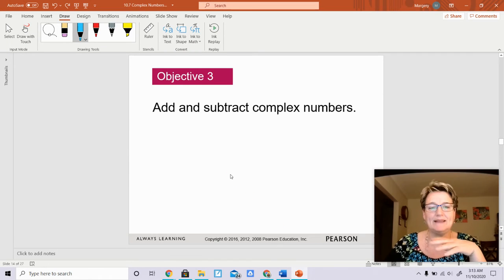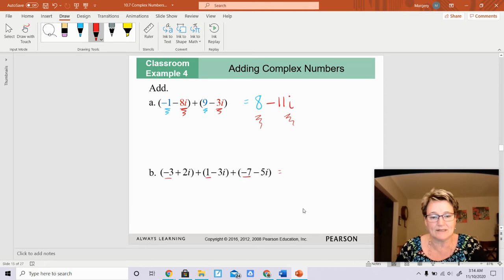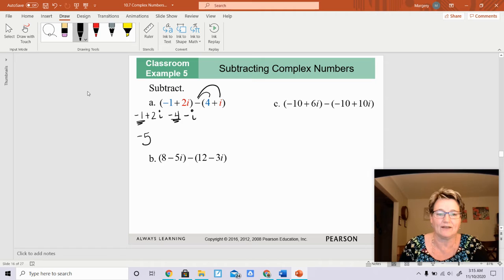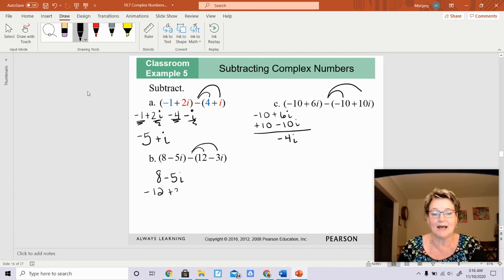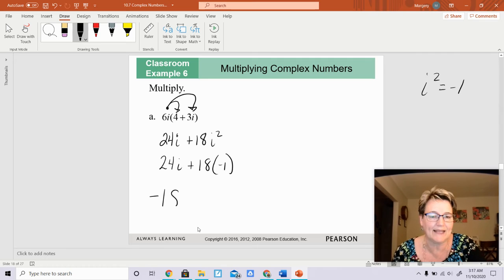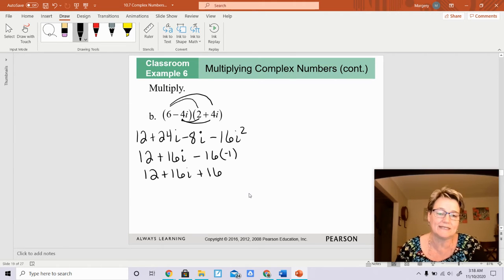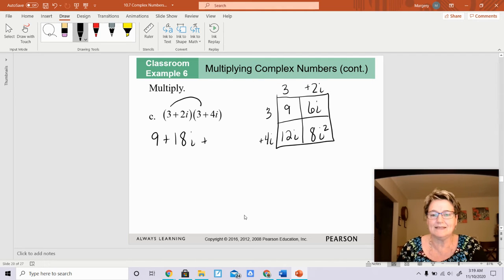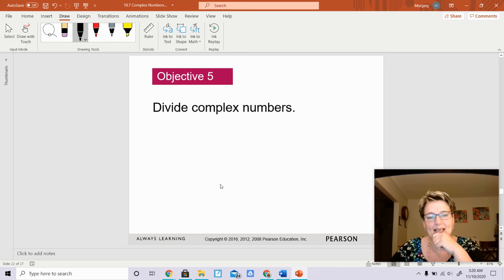Math 96 - Section 10.7 B - Complex Numbers